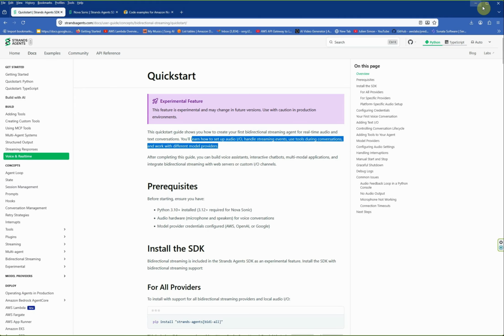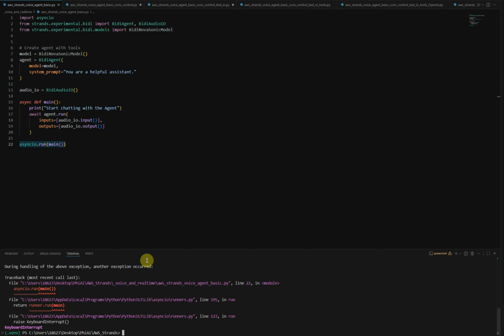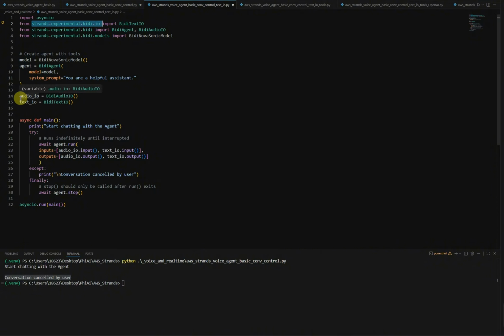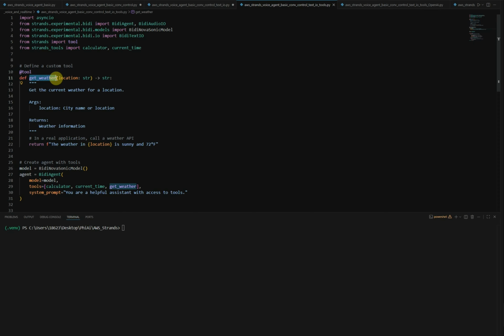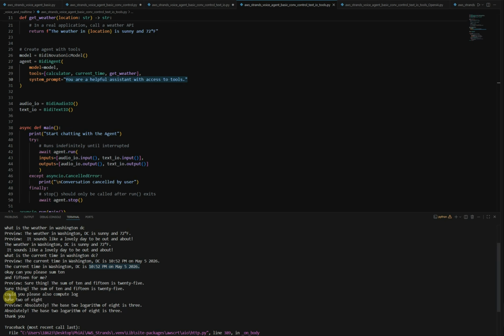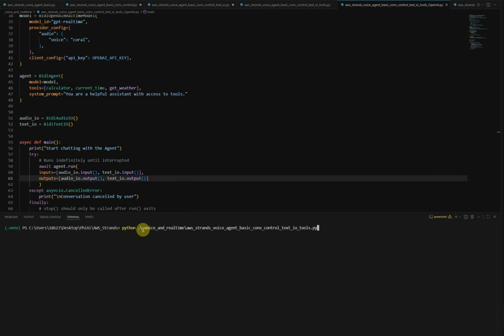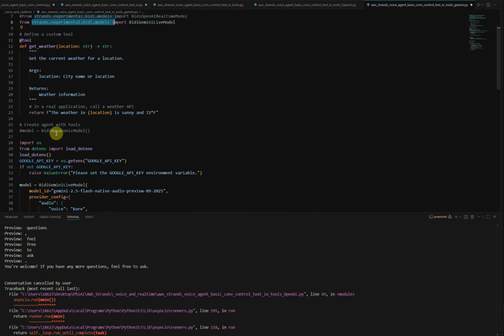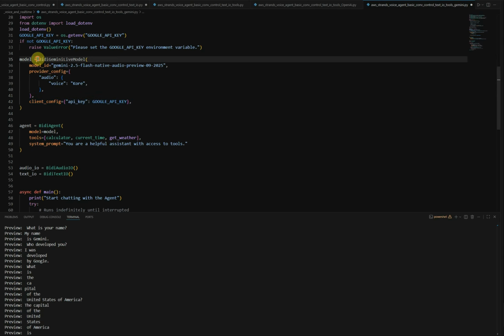AWS Strands Voice Agents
This video introduces voice agents using AWS Strands.
First, basic bidirectional streaming agent using Nova Sonic LLM from AWS Bedrock  is designed and tested. Then conversation control logic is added. Next, add Text Input/Output to print the conversation. Next, add agent tools. Then consider different LLMs by OpenAI and Google. Conclude the video with implementation summary.

▬▬ Timeline ▬▬▬▬▬▬▬▬▬▬▬
0:00 - Intro
1:18 - Prerequisites
2:05 - The First Voice Agent
5:12 - Conversation Control
6:57 - Adding Text IO
9:45 - Adding Tools
14:40 - Other LLMs by OpenAI and Google
15:21 - Using OpenAI gpt-realtime LLM
19:27 - Using Google Gemini LLM
21:41 - Conclusion

▬▬ Code ▬▬▬▬▬▬▬▬▬▬▬
The code used in this video can be found: